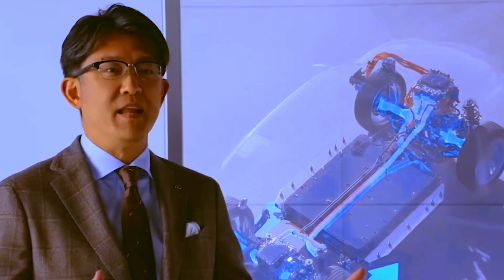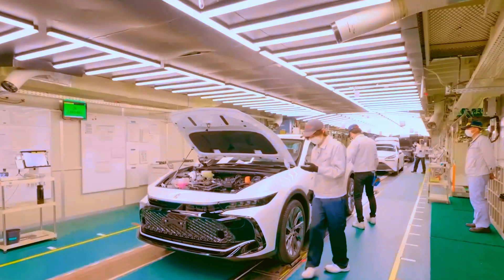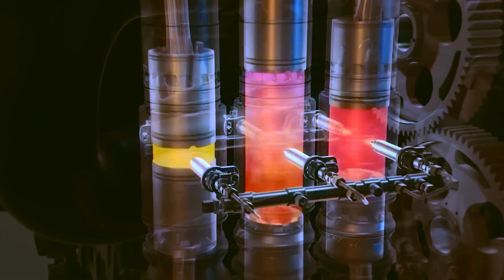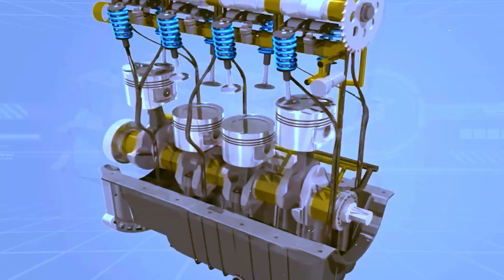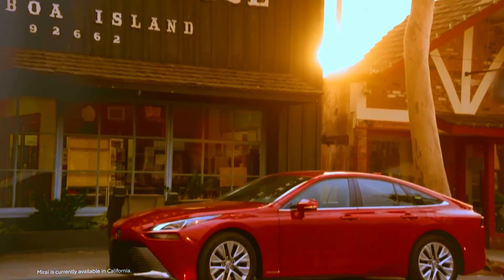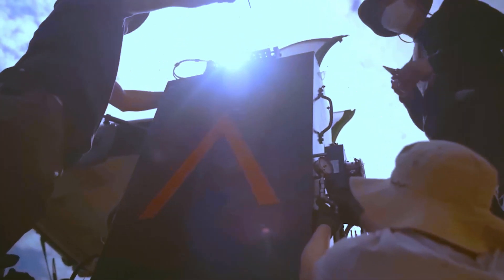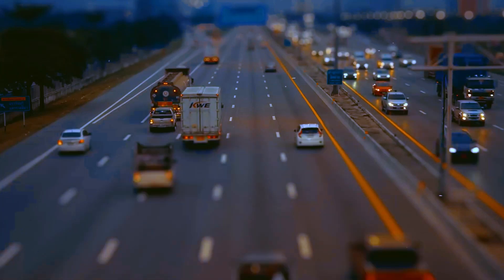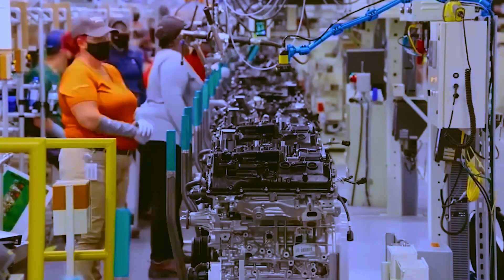FUELING THE FUTURE: TOYOTA'S AMMONIA ENGINE BREAKTHROUGH!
Dive into the automotive revolution! 🚀 Uncover the secrets behind Toyota's latest breakthrough – an ammonia-powered engine! Is it the game-changer the world needs?